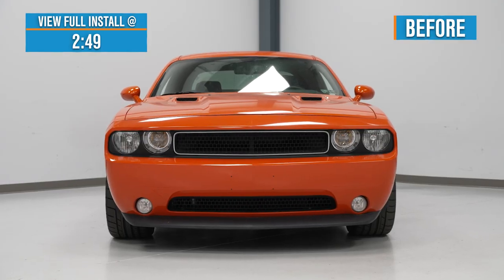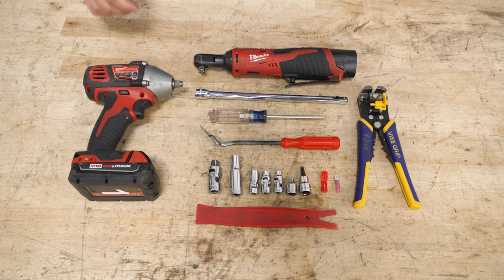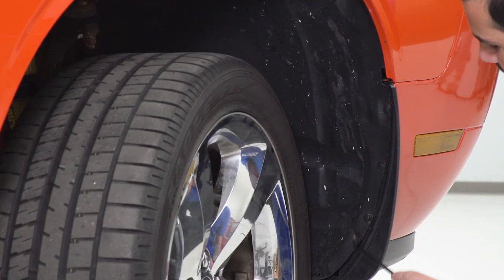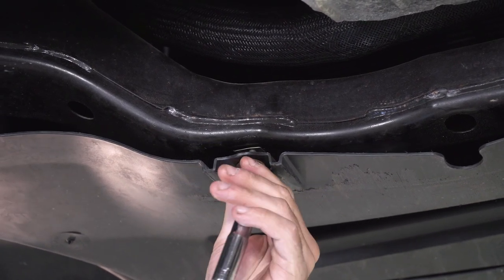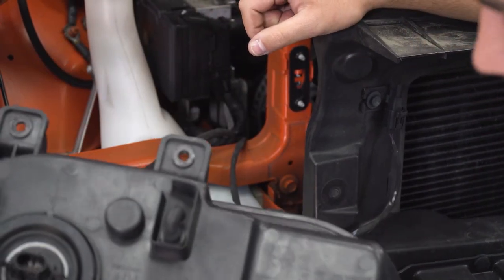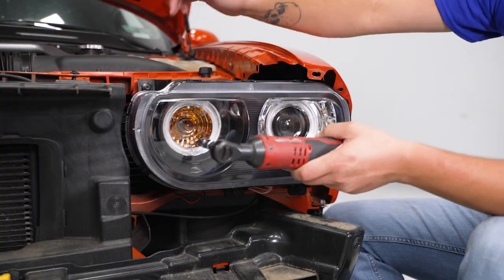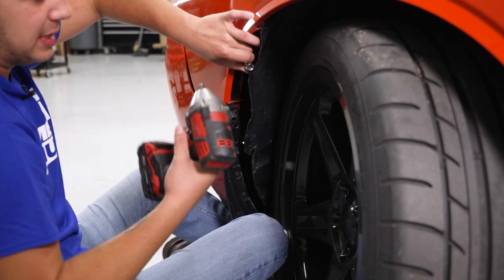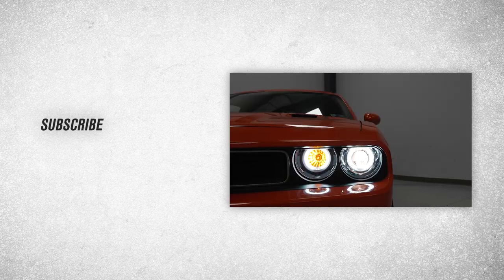2008-2014 Challenger CCFL Halo Projector Headlights Review & Install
Do you feel like your headlights have gotten a lot dimmer than they before? upgrade to these CCFL Halo Projector Headlights and illuminate the dark and gloomy road. These projector headlights are built to be compatible with factory H1 Halogen, H9 low beam, and HB3 high beam bulbs, but regardless of the bulb type, these reflector lights are assured to provide you with an even and non-blinding light.

These CCFL Halo Projector Headlights are made with standard-quality lighting components encased in a raw black ABS heat-resistant housing that protects the components and circuitry from engine bay heat. The polycarbonate lens works together with the reflector bowl to provide high-quality lighting.

Warranty. This product comes with a limited lifetime product warranty that covers any damages to the components caused by the manufacturing process or by the delivery courier prior to installation. This warranty does not cover damage caused by component abuse or faulty installation.

Factory-Point Mounted. The CCFL Halo Projector Headlights are made to fit into the stock installation points of your Dodge Challenger's headlights.

Application. These CCFL Halo Projector Headlights function best on all 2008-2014 Dodge Challenger models without HID headlights.

Intro - 0:00
Install Difficulty - 2:27
Full Install - 2:49